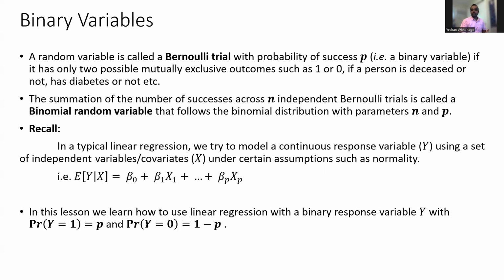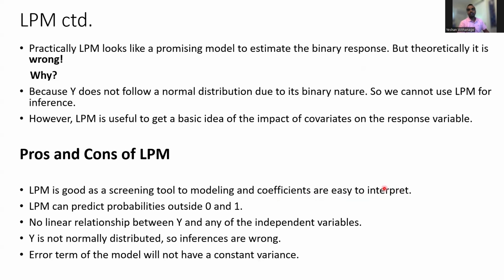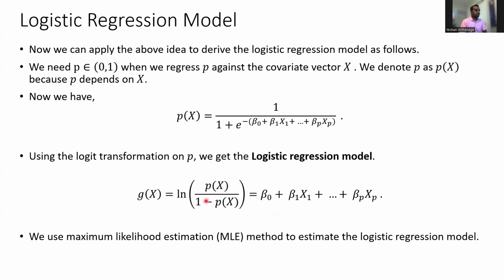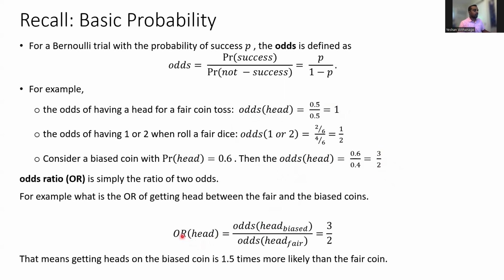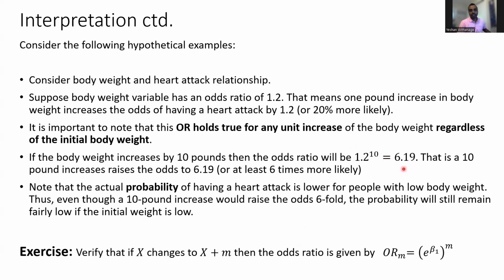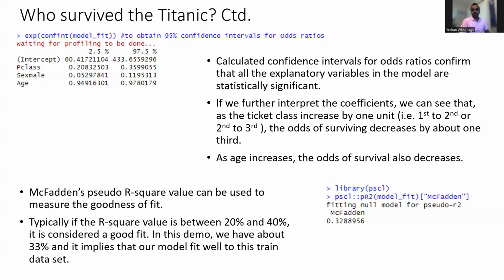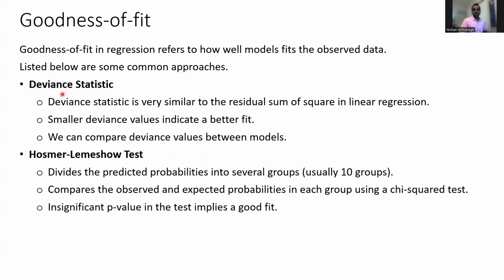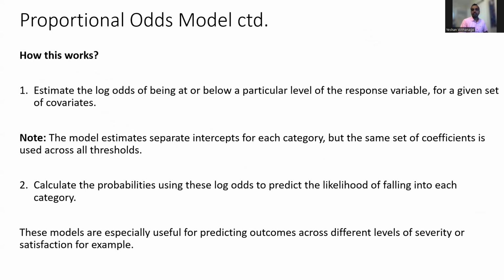Logistic Regression Part 2 - SWB open online statistics courses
Statistics Without Borders volunteer Yeshan Withanage teaches the second part of the logistic regression lesson in intermediate biostatistics for SWB's series of online statistics courses.

Topics include model selection, goodness of fit, prediction, multinomial logistic regression model, and proportional odds model.

GET INVOLVED